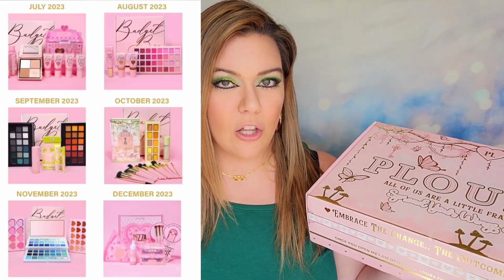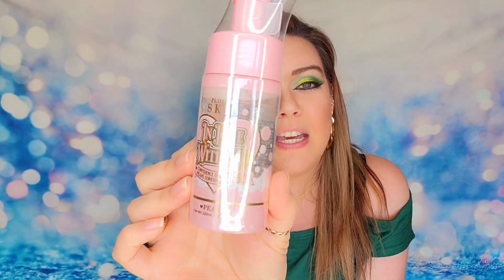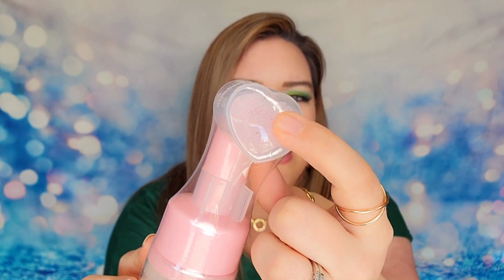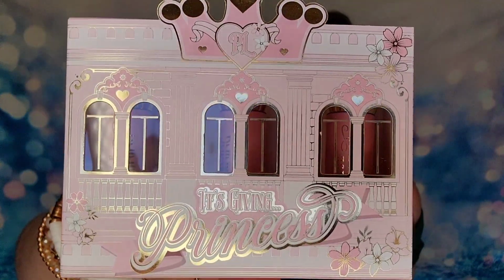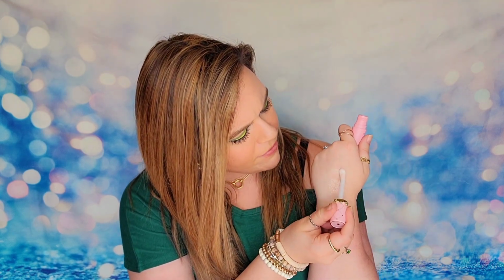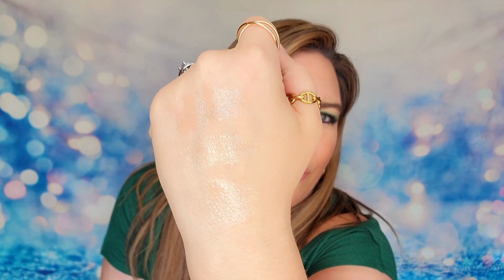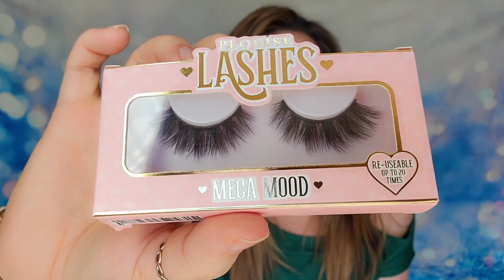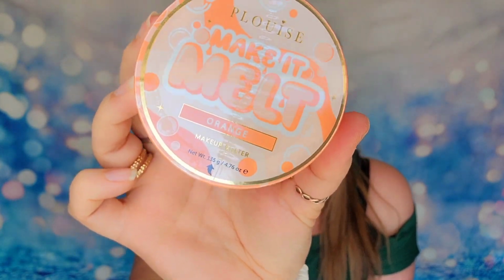PLouise Budget Box February 2024 Unboxing | SKINCARE HEAVY THIS MONTH!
The Facts: This monthly beauty box features all items from P. Louise. Receive 3-5 full sized products each month for $38.00 + shipping fee. (My total was $51.00) NOTE: Shipping does take awhile with this box. All boxes are billed at the end of the month and shipped the following month to you. (i.e. If you purchase in March, you will receive the March box. However it will not ship until April.)

Subscription Sisters
c/o Sydney
1704 N Bell # 154